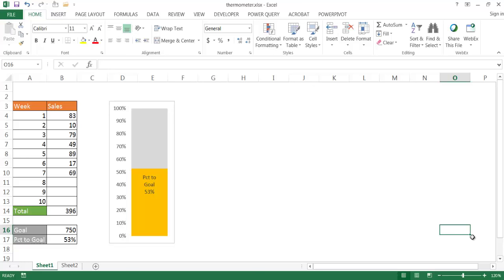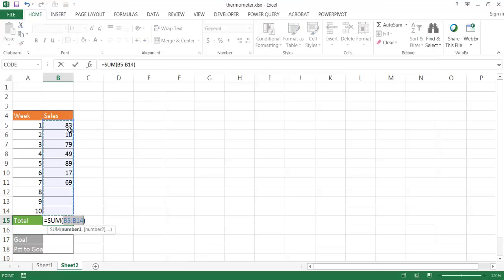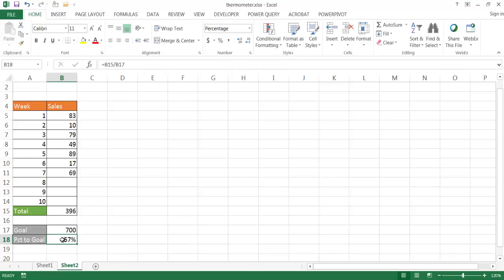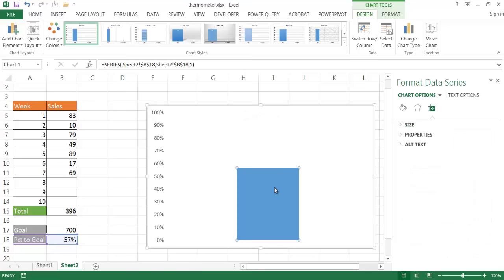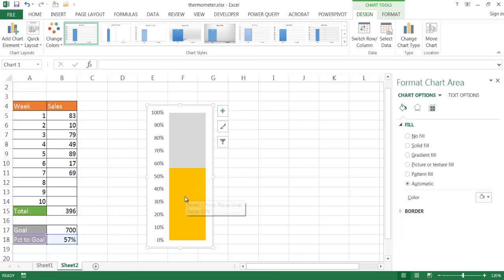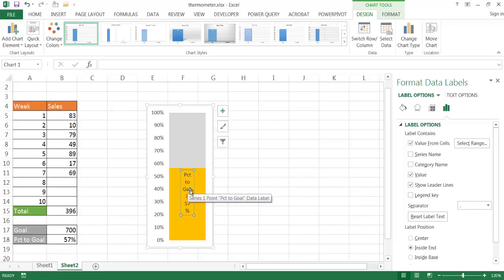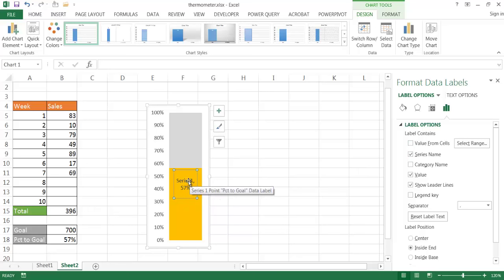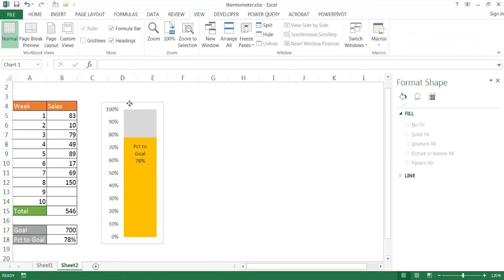Create a Basic Thermometer Chart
This video show how to create a basic thermometer chart to track actual value to a goal (of 100%).  It only uses one cell value to supply the chart with data.